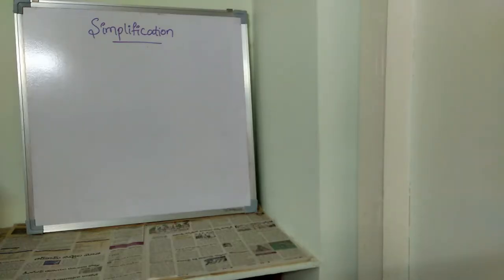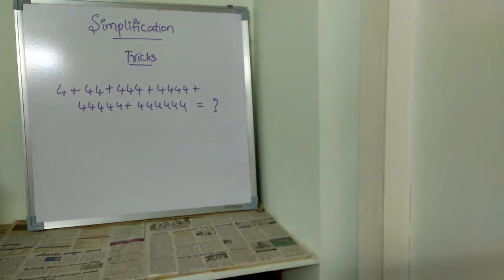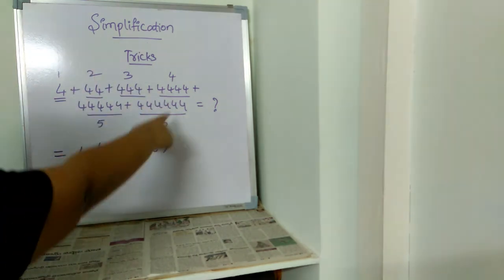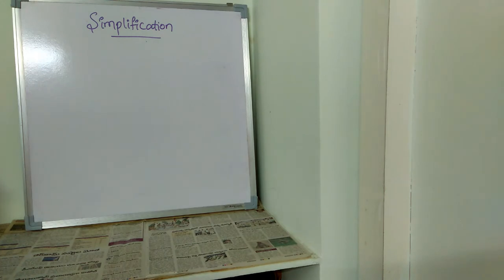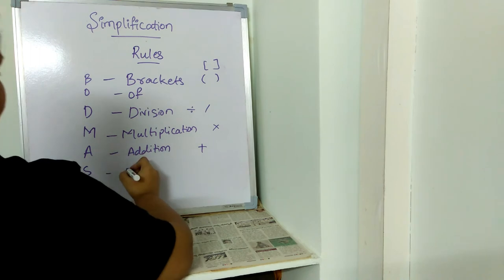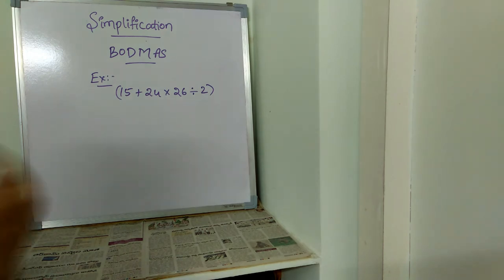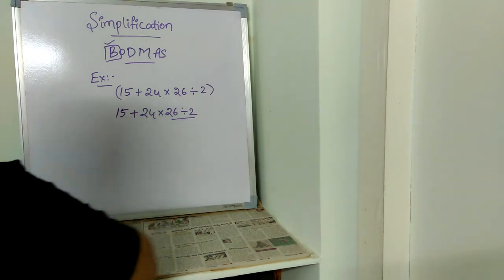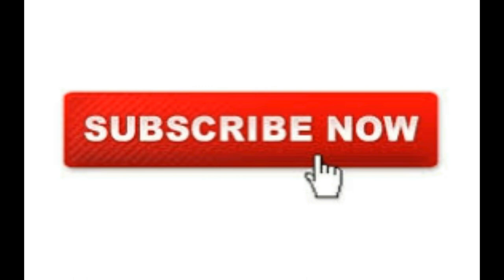SBI PO 30 DAYS CRASH COURSE || QUANTITATIVE APTITUDE - SIMPLIFICATION PART- 1 | MISSION SBI PO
(This is the most viewed & Popular special class on the EAMCET Platform )